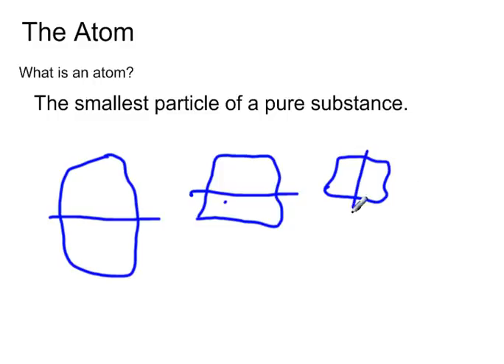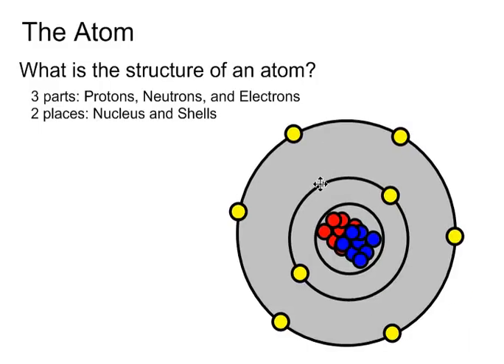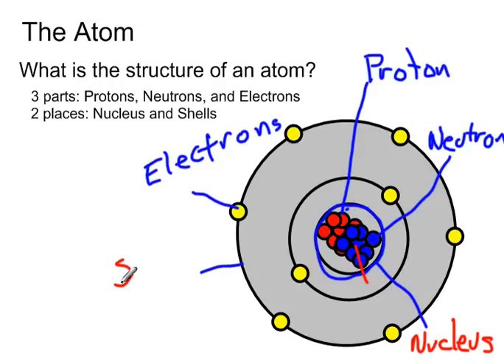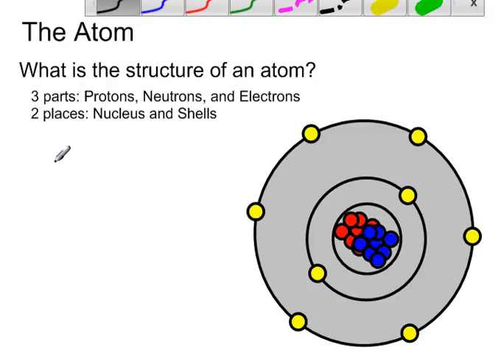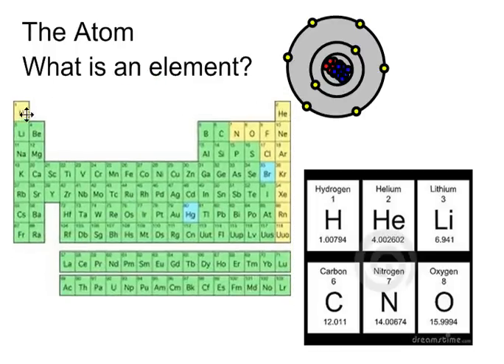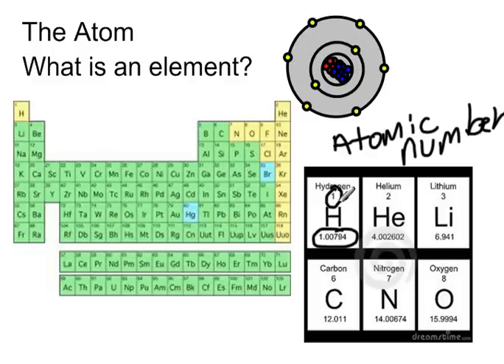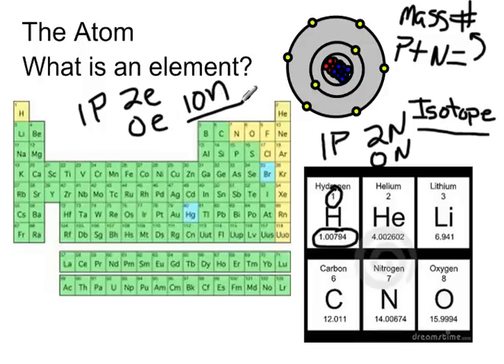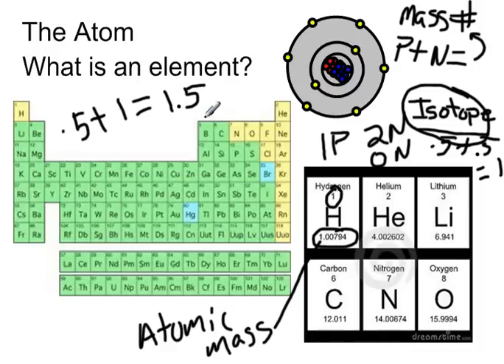The atom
A brief overview of the structure of an atom and how the periodic table organizes that information.